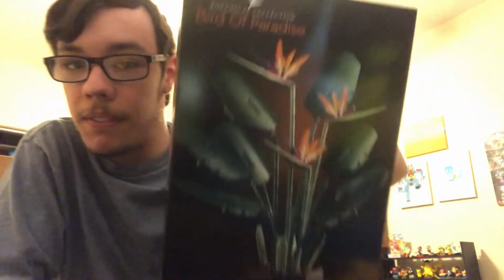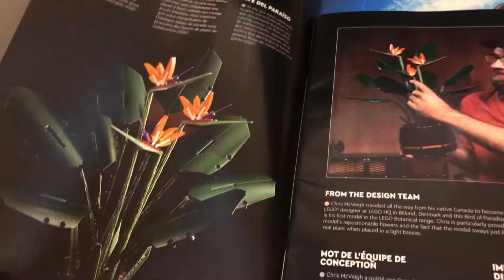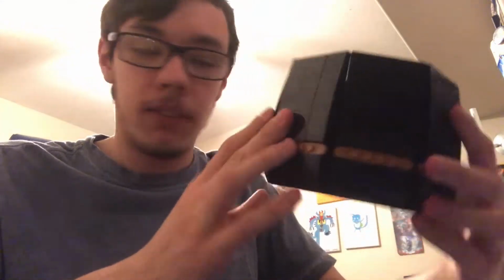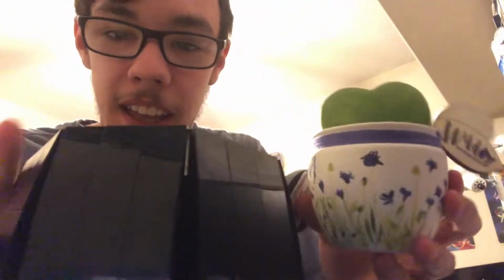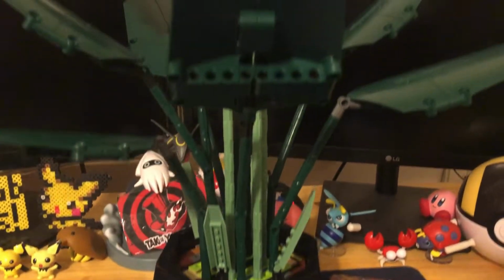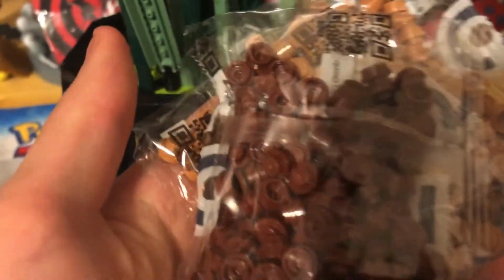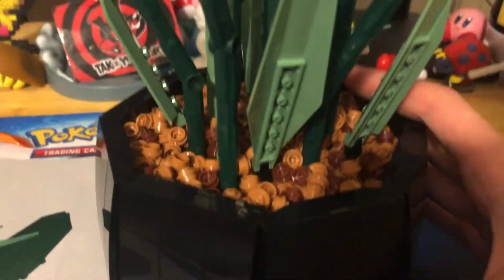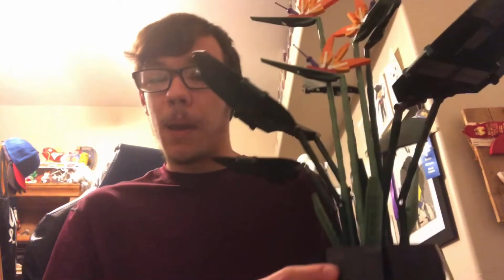Building Lego Birds Of Paradise | Pikabub Plays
FOLLOW PEPPERBELLY HERE